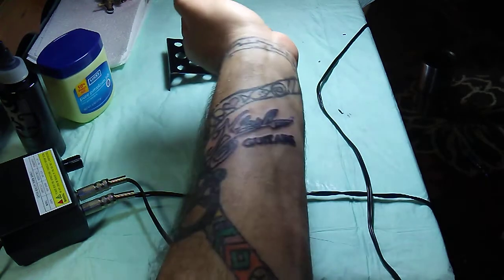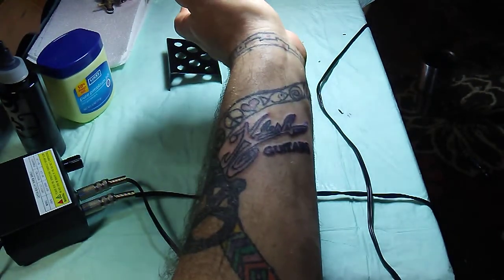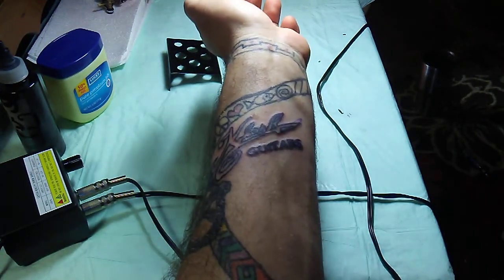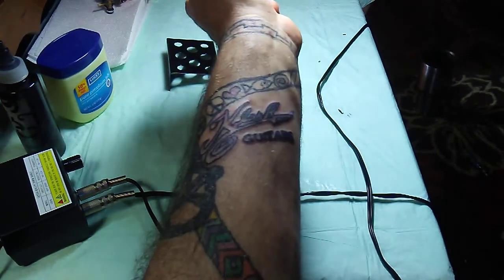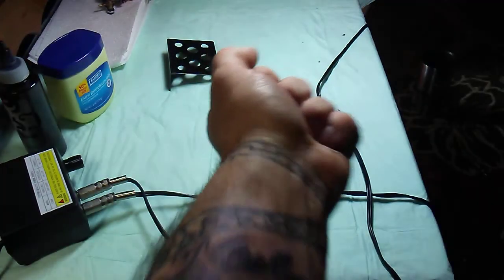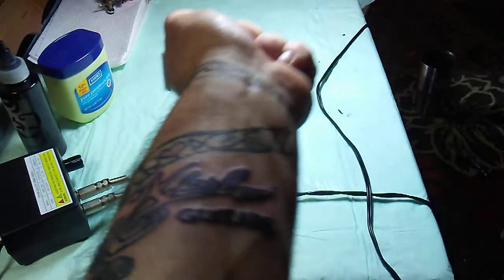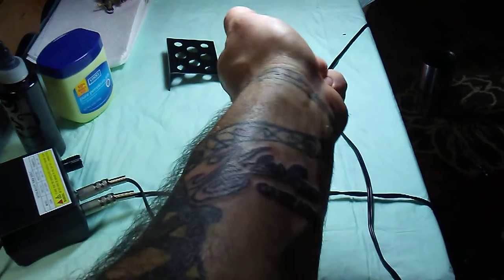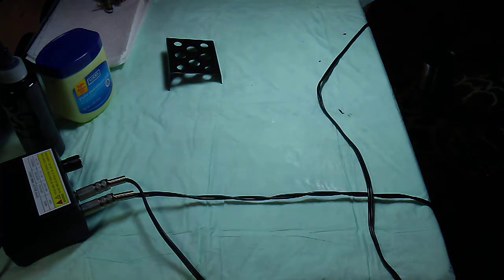Klesh tatoo complete part 2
Thank you everyone.will show it off soon when its healed.Thank you again Shane Klesh for all your help and support.I appreciate everyobe of you.